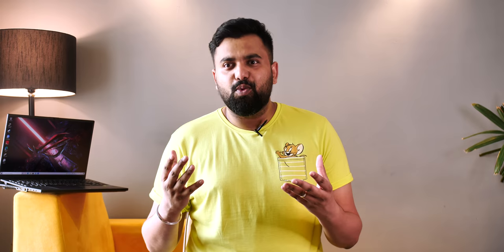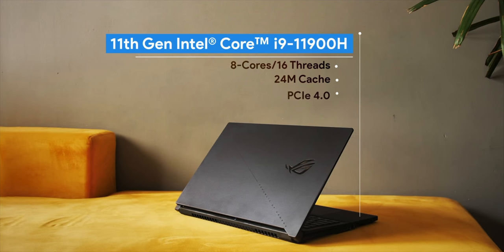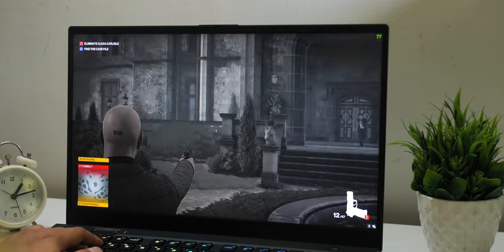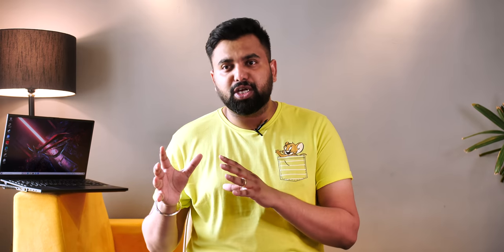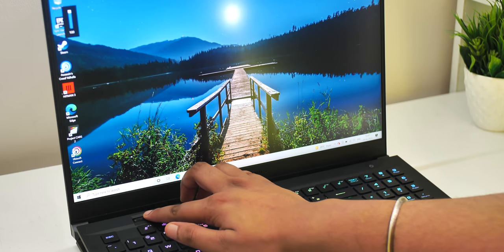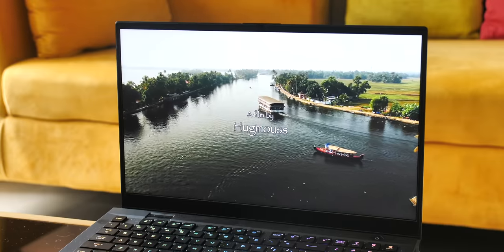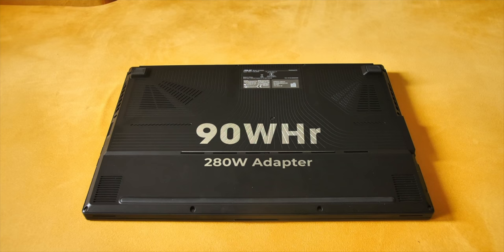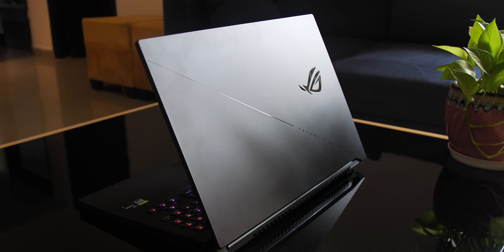ASUS ROG Zephyrus S17 (2021): The Ultimate Gaming Laptop?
ASUS recently launched the ROG Zephyrus S17 gaming laptop, which has a starting price in India of Rs. 2,99,990. So, what does the Zephyrus S17 2021 bring at this price? What are the specs and cool features?

Well, in this video, we take a look at the gaming performance of the Zephyrus S17 2021 which features the RTX 3080, 4K 120Hz display, Core i9 chipset and more.